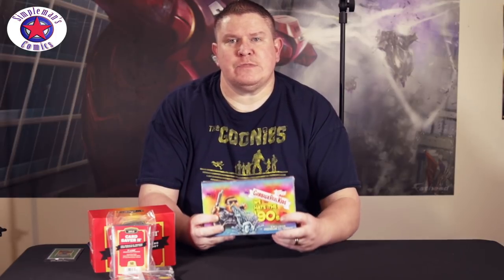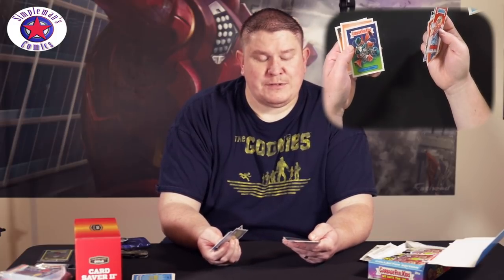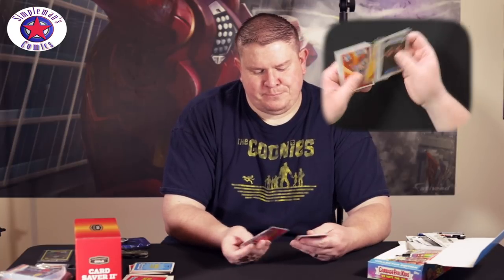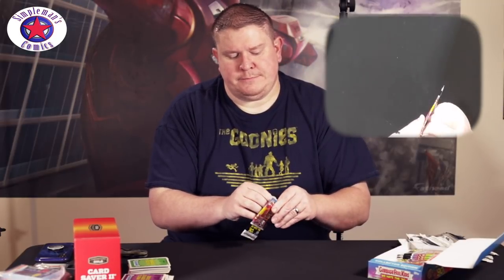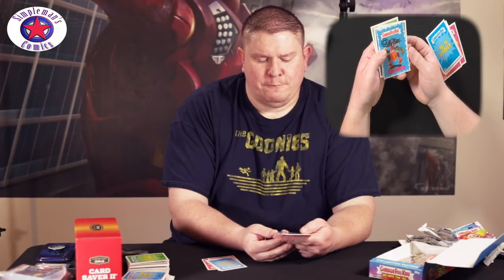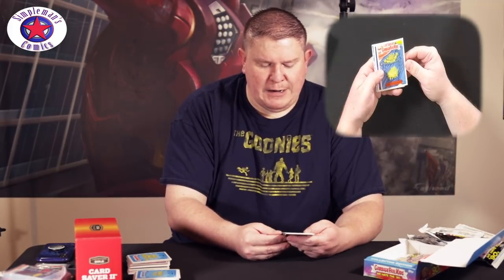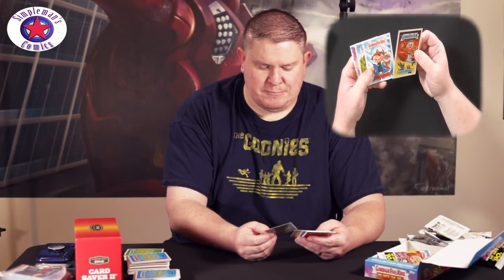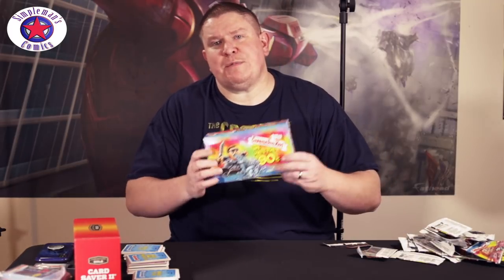Garbage Pail Kids Unboxing - We Hate the 90s Collector Box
I unbox a Topps Collector Box of the new Garbage Pail Kids 2019 We Hate the 90s series. This box is guaranteed 1 Hit card per pox and Bruised Parallel cards.

Card Protection Products:
Ultra Pro Card Sleeves
Cardboard Gold 200ct Card Saver 1
Spyderco Para 3 Digital Camo
30 Years of Garbage: The Garbage Pail Kids Story